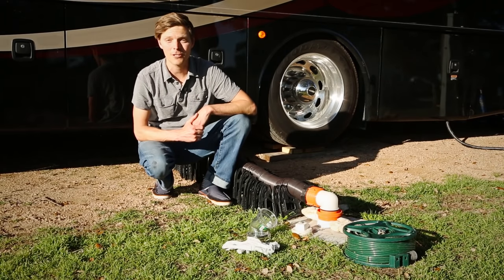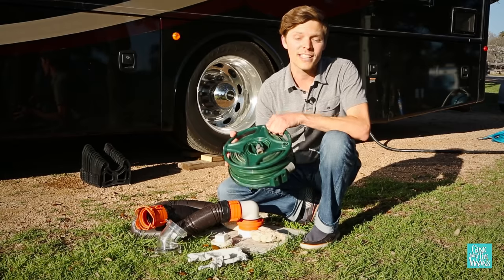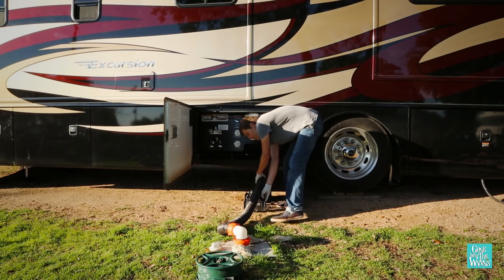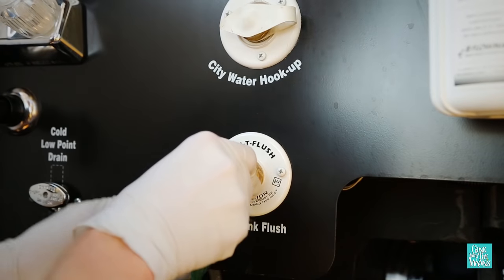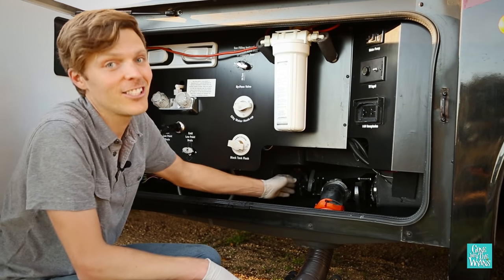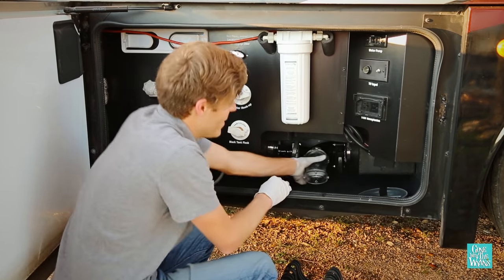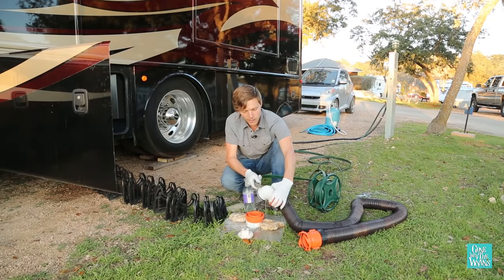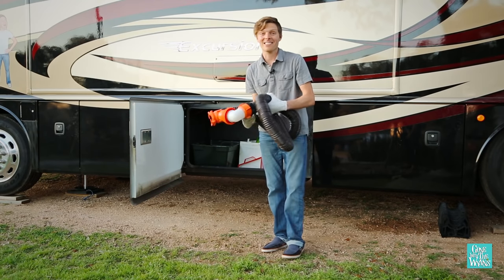RV Quick Tip - How To Dump the Grey and Black Tank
The Wynn's share their easy to follow tips on how to dump the black and grey tanks on their Fleetwood Excursion.  In this RV Quick Tip video the Wynn's cover:
 - The tools you need to dump an RV tank
 - The best order to dump the tanks
 - How to clean the black tank with a Black Tank Flush